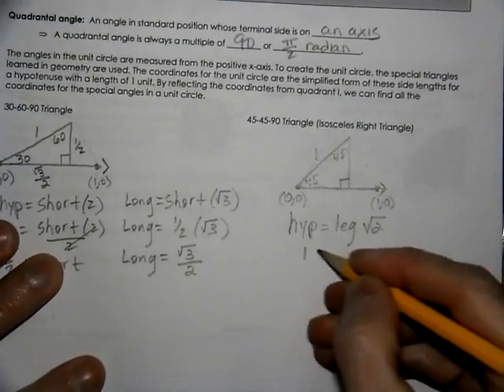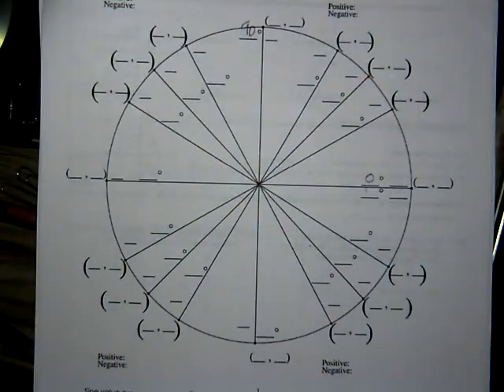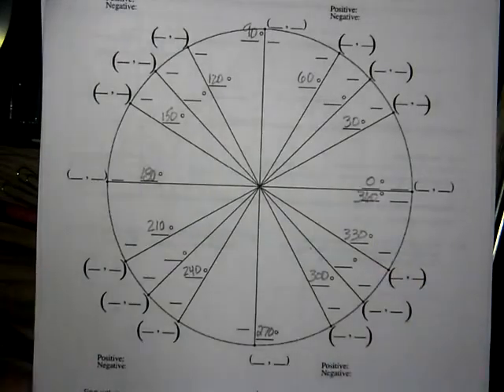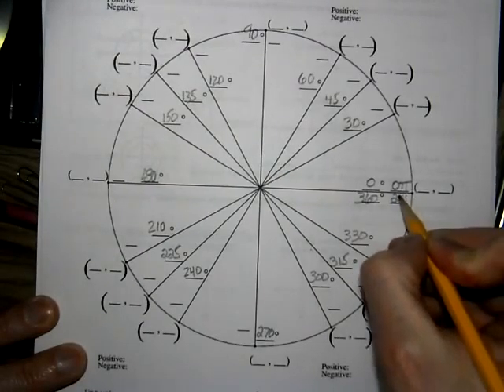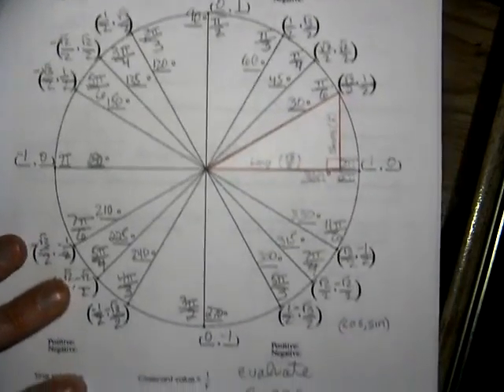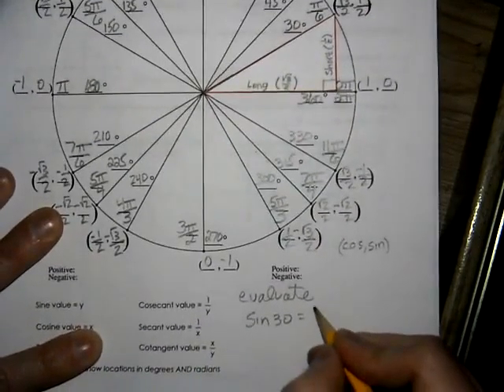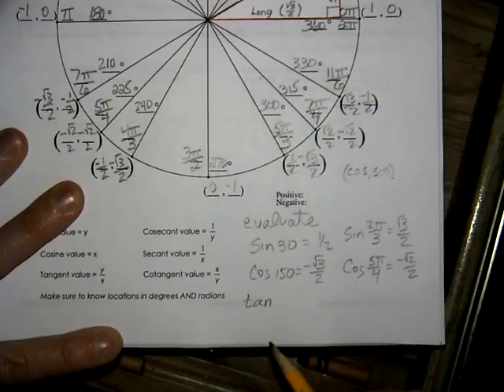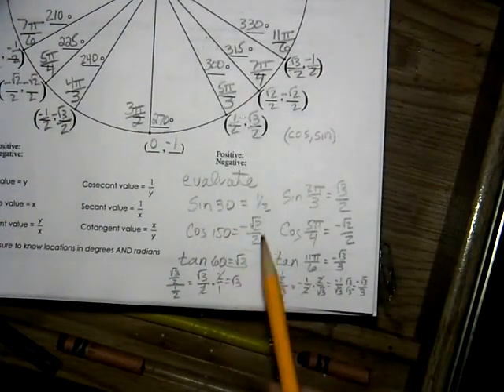Ch13 2 Unit Circle Overview notes